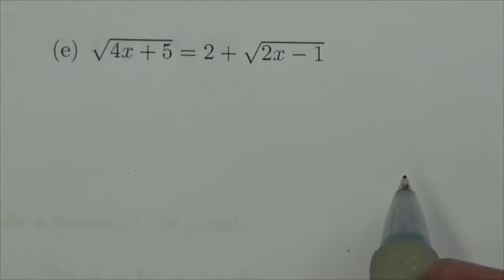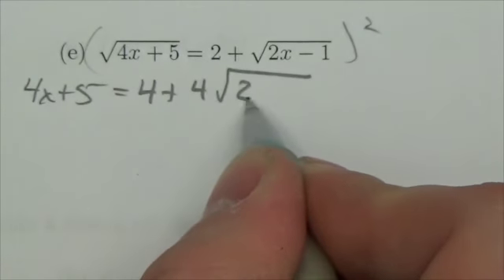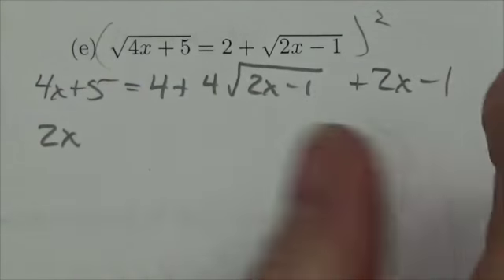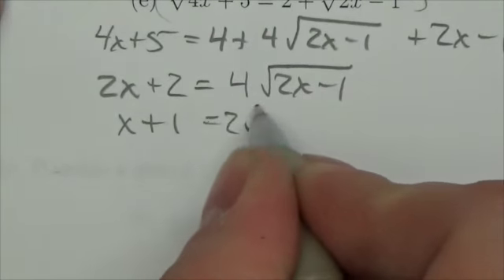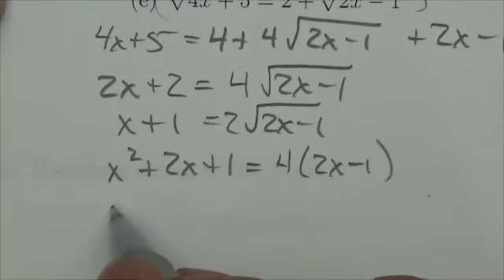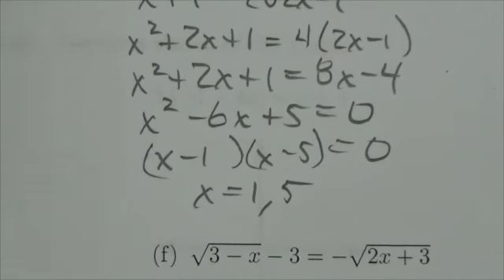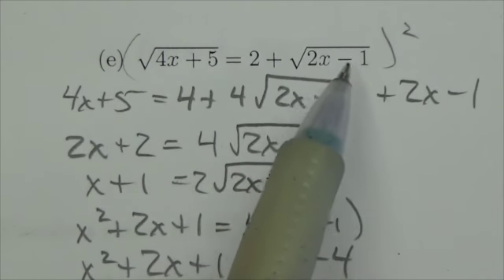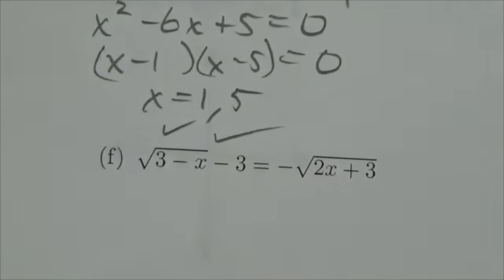Math 20-1 Rad & Abs Review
This video is about solving a radical equation.